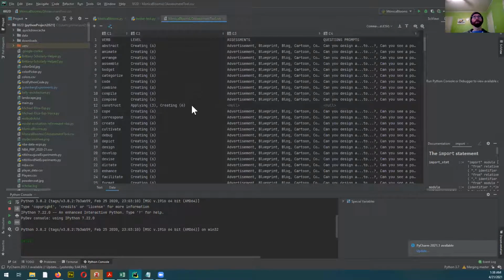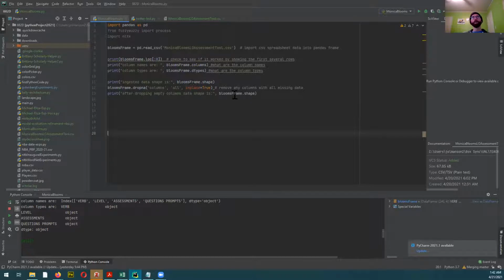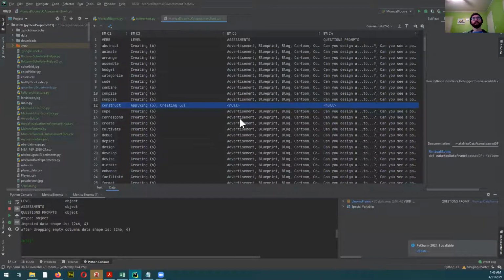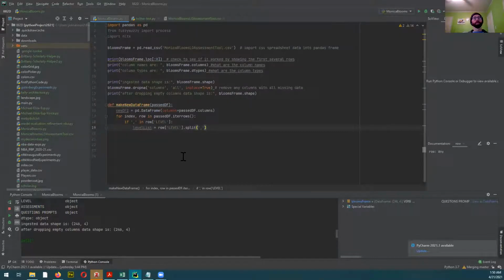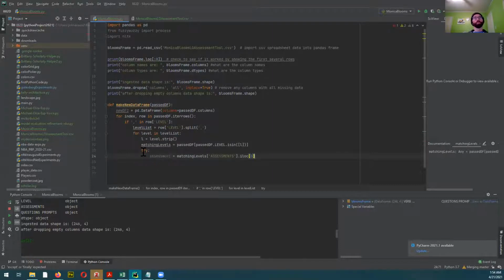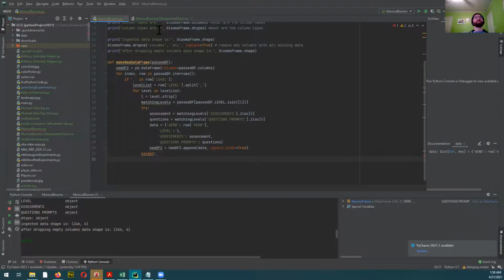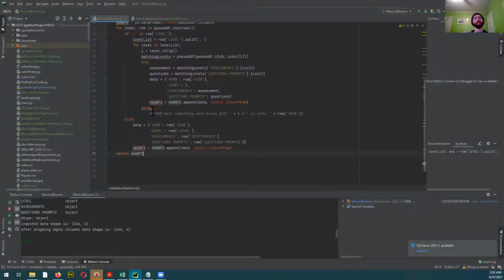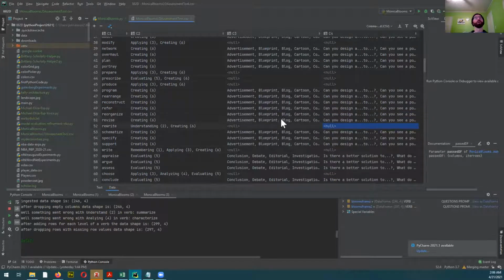Converting a spreadsheet to a csv to a dataframe in python via pandas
In this video I convert a spreadsheet to a csv to a dataframe in python via pandas